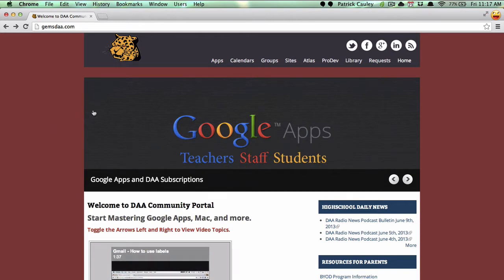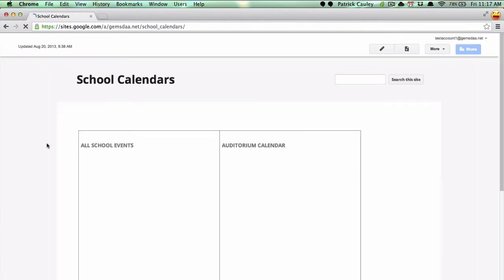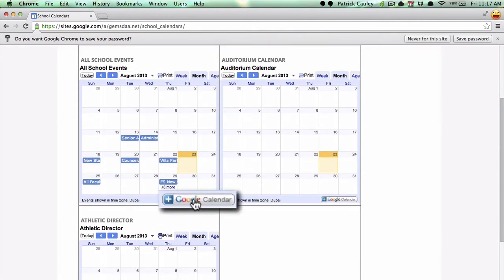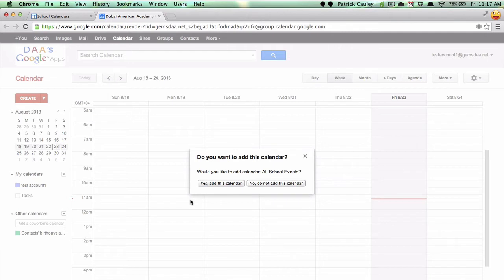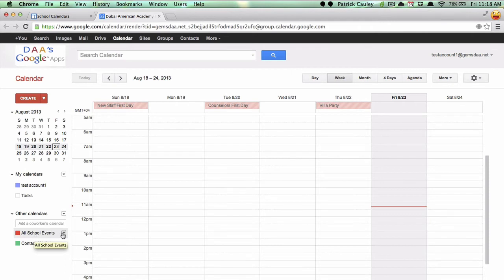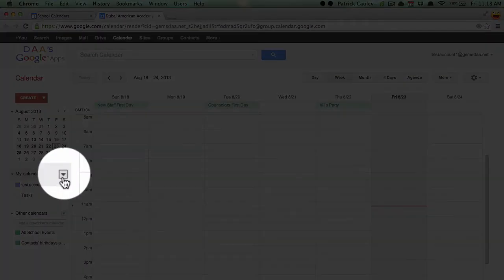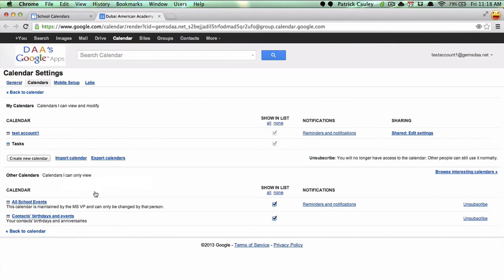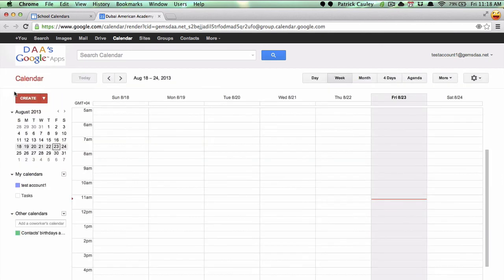Google Calendars - Subscribe to a calendar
It will also show you how to unsubscribe to the calendar as well.